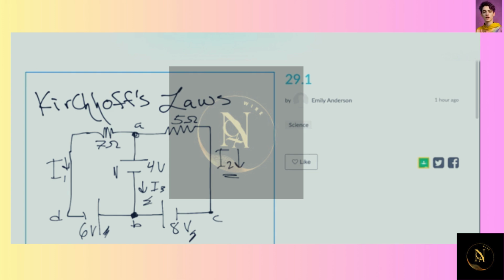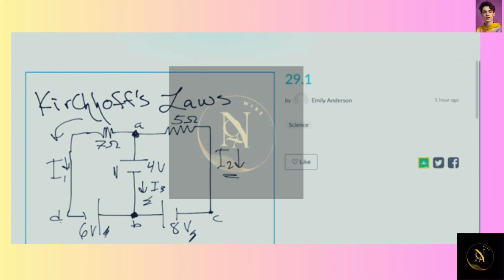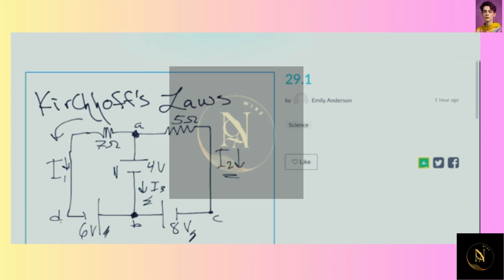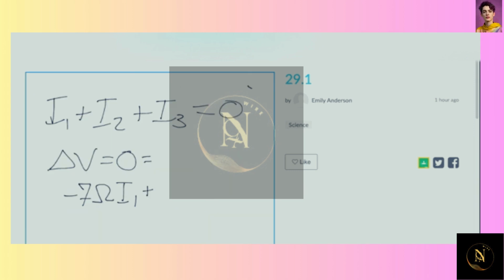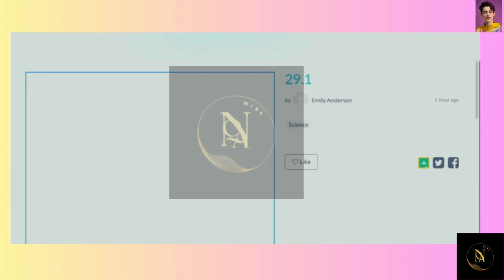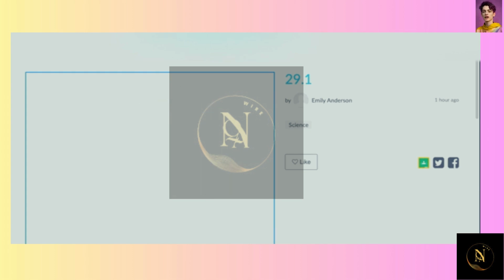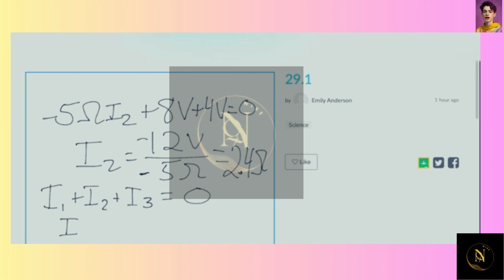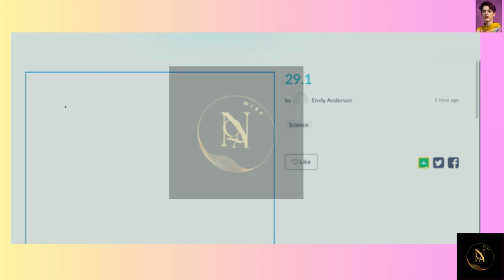An electric circuit consisting of wires, batteries, and resistors is shown All currents have been